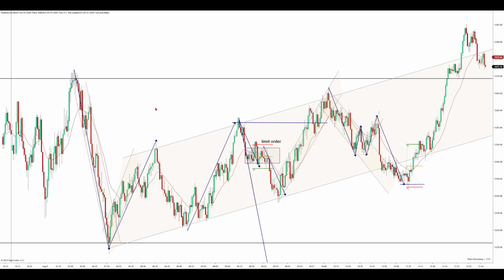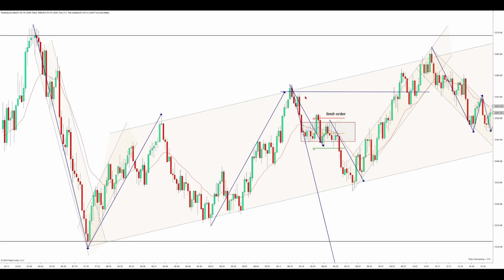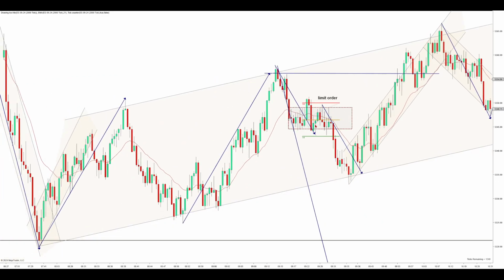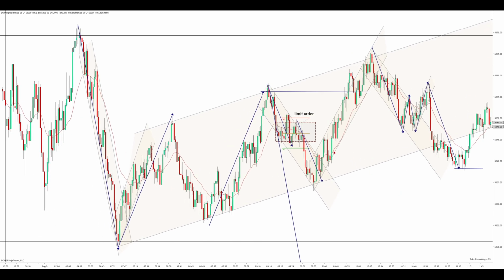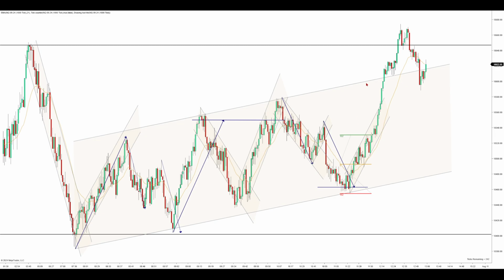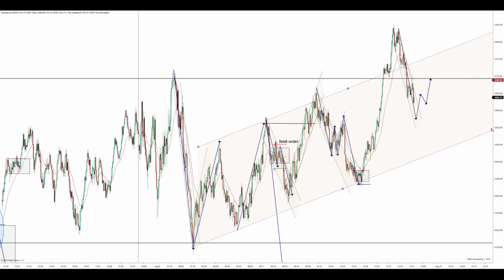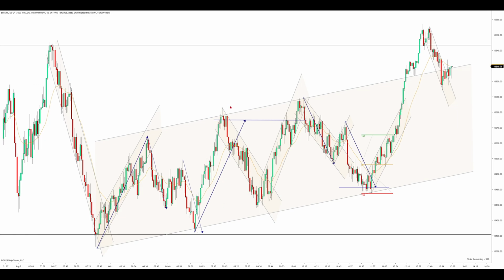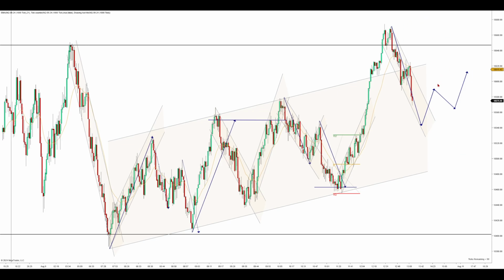E-mini Price Action Day Trading Aug, 9 | How To Trade Futures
-Daily 8am, 10am, and Noon chart updates (CST)